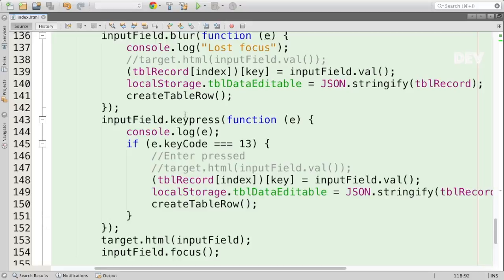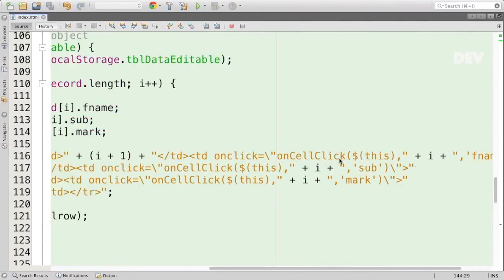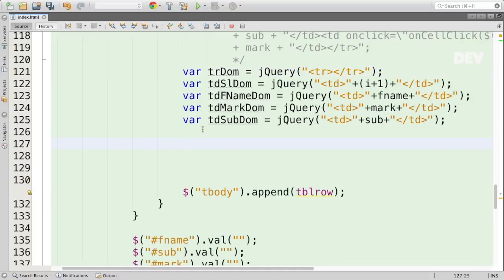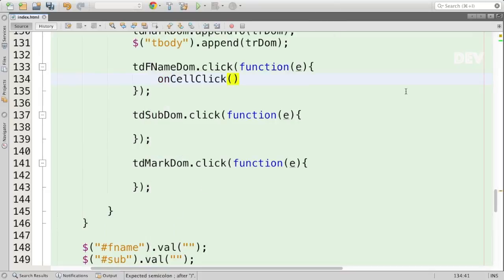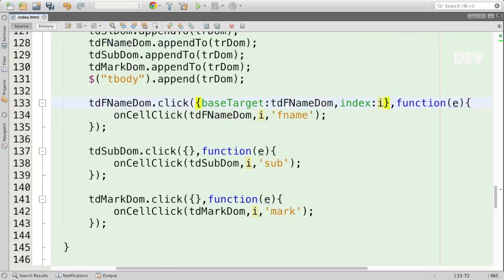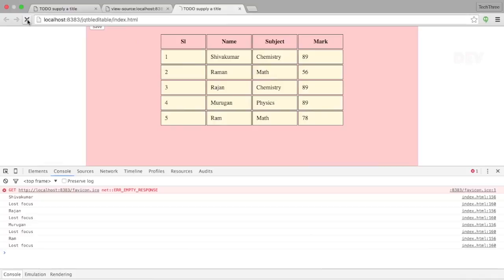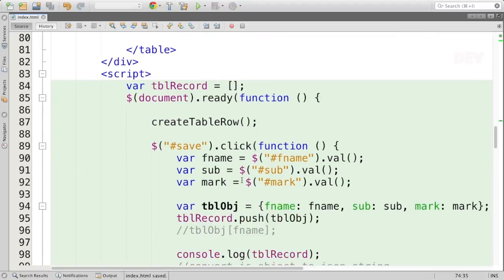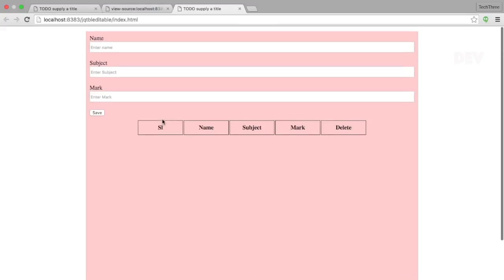JQuery Object - Context - Function Callbacks